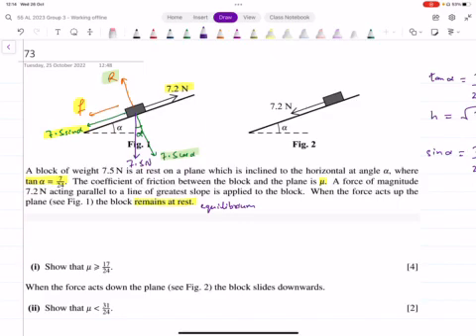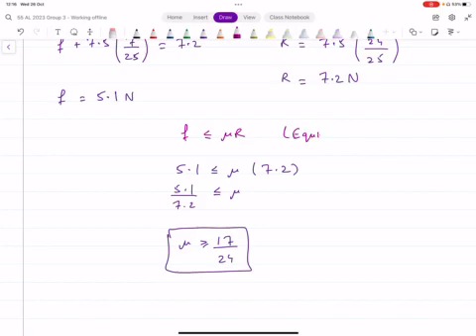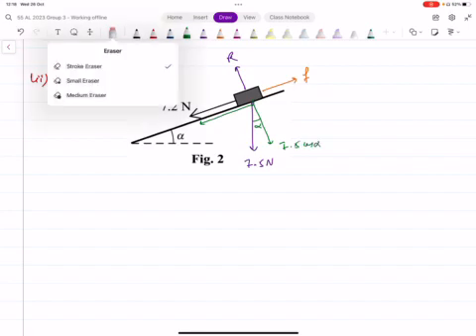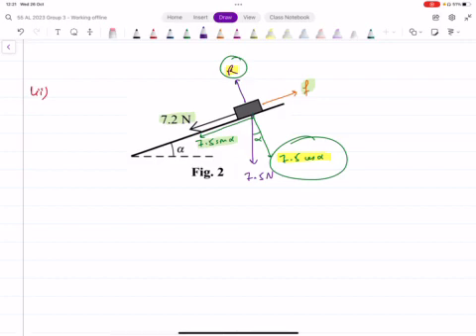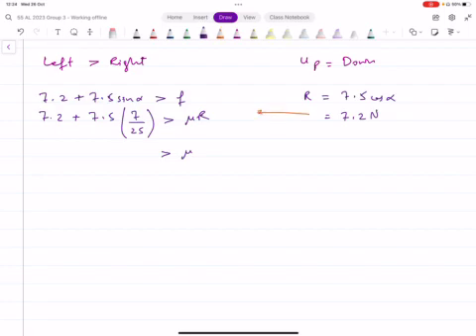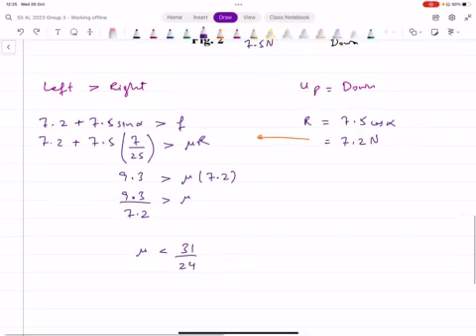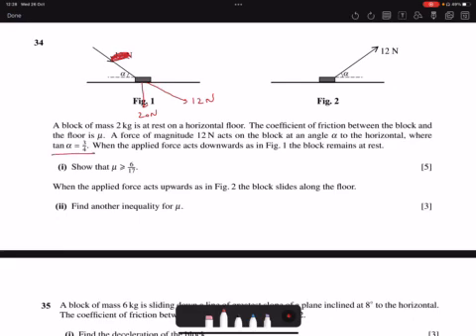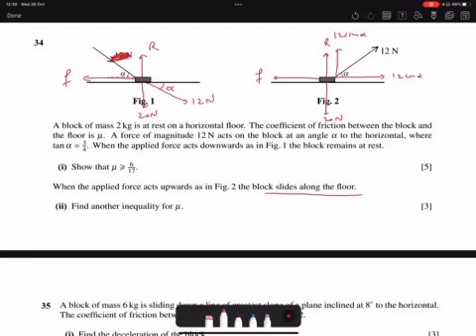Forces & Equilibrium Part 11 | Friction Past Paper Questions | AS/A level Math | 55 2023 G2 20221026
🔥 Be part of our LIVE interactive AS/A-Level Math classes for May/June 2026 – let’s ace those exams together!